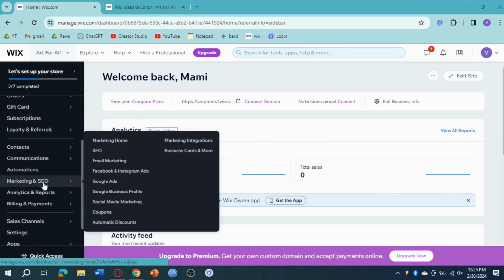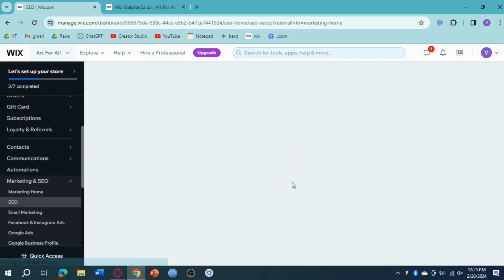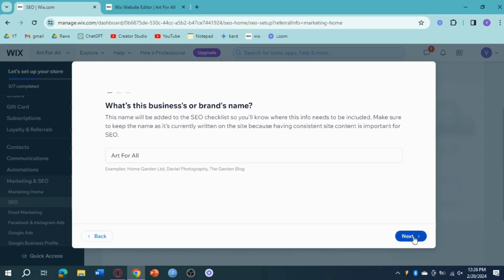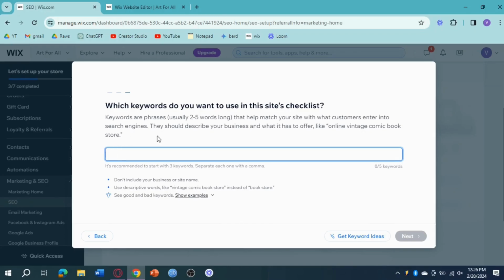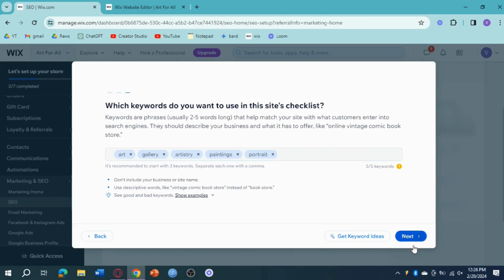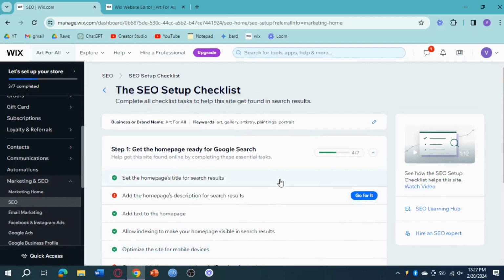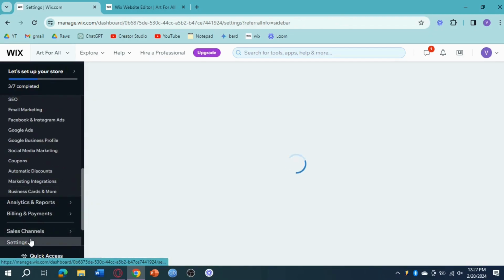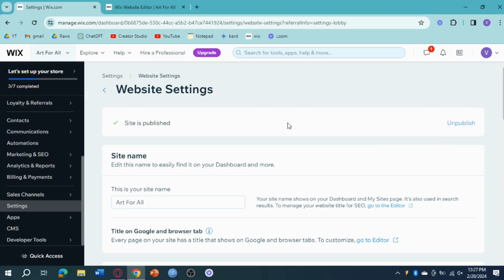Why Isn't Wix Site Showing Up on Google | Wix Tutorial (2027)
Is your Wix website not appearing on Google search results? This beginner-friendly guide will help you understand why your site might not be showing up and provide solutions to improve your site’s visibility on search engines. I'll cover common issues and how to address them so your website can start ranking on Google.

In this tutorial, you'll learn:
How to ensure your Wix site is indexed by Google.
Step-by-step instructions on connecting your site to Google Search Console.
Tips for optimizing your Wix website for SEO, including using keywords, meta tags, and setting up your sitemap.

Boost your site’s visibility—follow these steps to troubleshoot why your Wix site isn’t showing up on Google and improve your SEO!

Chapters:
00:00:00 Introduction
00:00:01 Complete SEO Checklist
00:01:00 Set Up an Art Business
00:01:33 Add Keywords in Gallery Listings
00:02:26 Troubleshooting Website Visibility